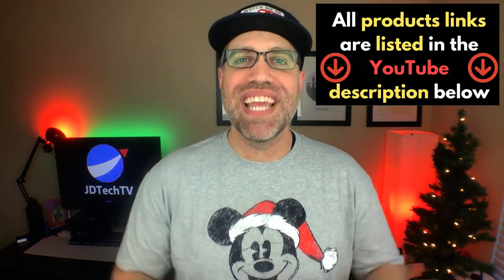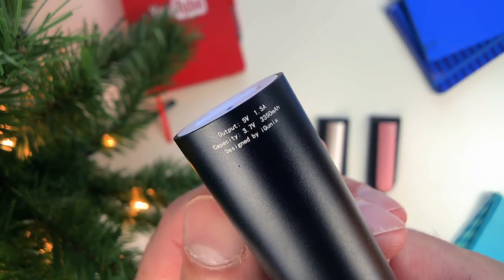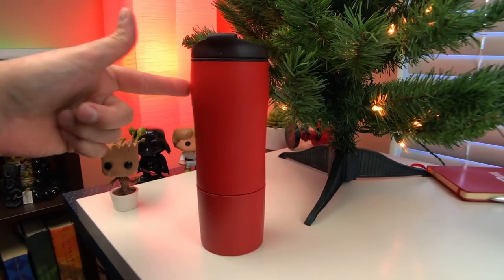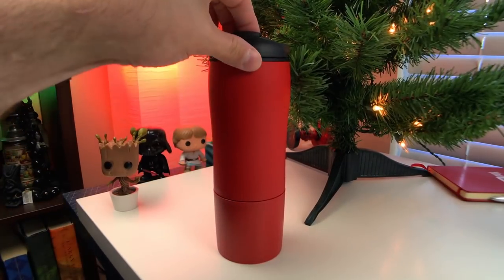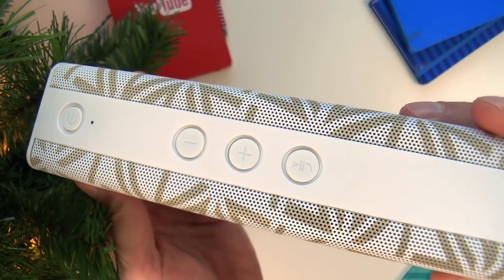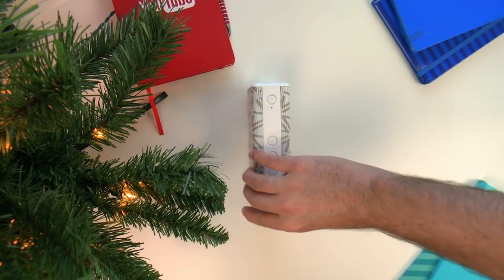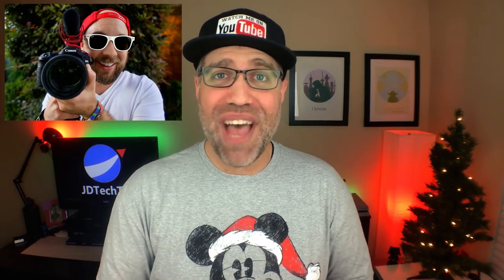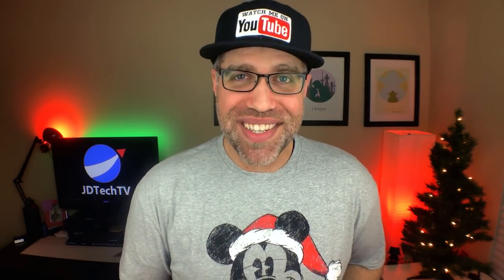BEST TECH UNDER $20 - Top Tech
Best Tech Under $20 December 2017. These top tech gadgets are a must have and if you want to win something from this video make sure to follow the directions to enter in the FREE GIVEAWAY

Contest Rules:
2. Like this video
4.

Amazon Prime Student FOR FREE

***Products Mentioned***
iQunix Mini Power Powerbank
Mighty Mug
Doss Soundbox Color
Holder Mate Charging Station
Android Charging Station Alternative
Whyzyv 3-in-1 Lens Kit
Whyzyv 7-in-1 Lens Kit
Koogeek Smart Plug
Dodocool Earphones (Wired Version)
Dodocool Earphones (Bluetooth Version)
Blitzwolf Powerbank
Blitzwolf LED Touch Charging Lamp

Camera
iPhone 7 Plus

EMART Lighting Studio Kit

Tripods
Ravelli APLT4 61-inch Light Weight Aluminum Tripod

Joby Gorillapod

Phone Mount I use:

Cold shoe and hot shoe for mounting

Microphone
Rode VideoMicro Microphone

Editing Software
Adobe Premiere Pro CC

About this video: In this video, JD from JDTechTV talks about the best tech under $20 for December of 2017. He gives you reasons why they have far more value than the price tag suggests.